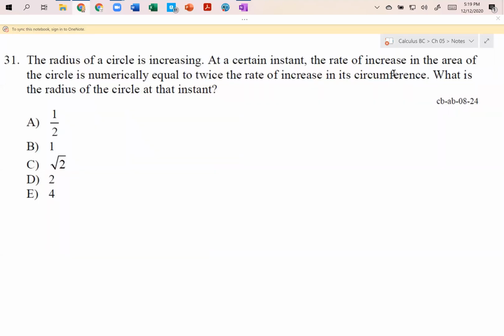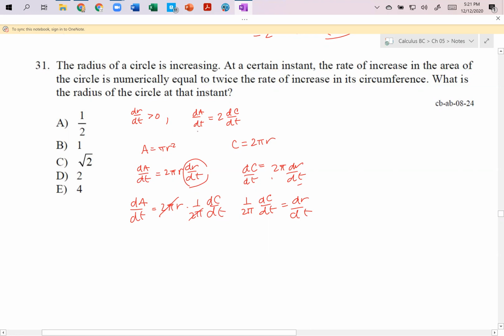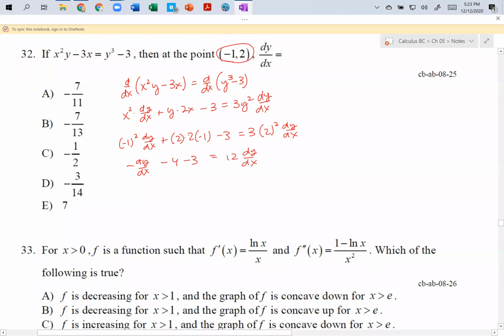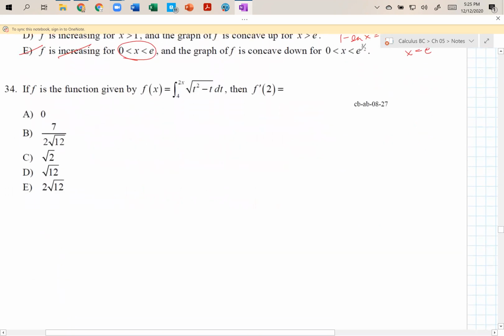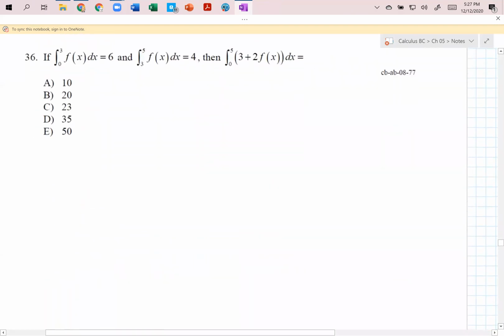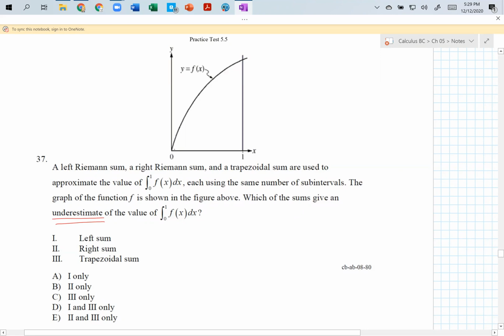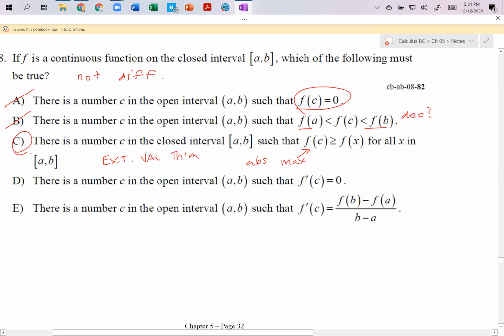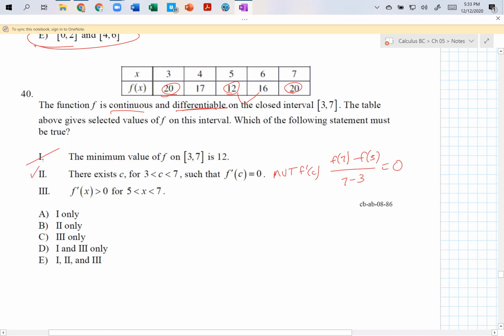Practice Test 5.5 Solutions 31-40